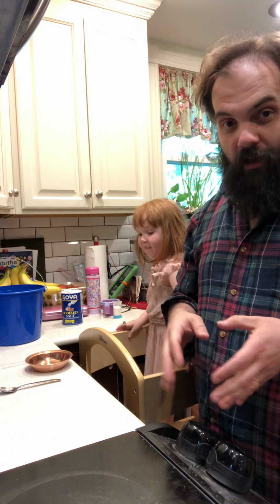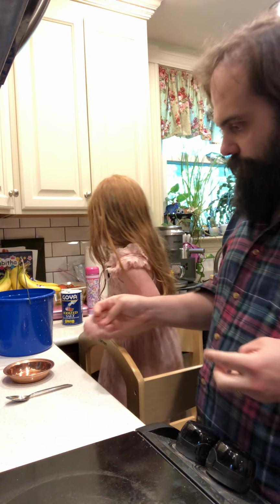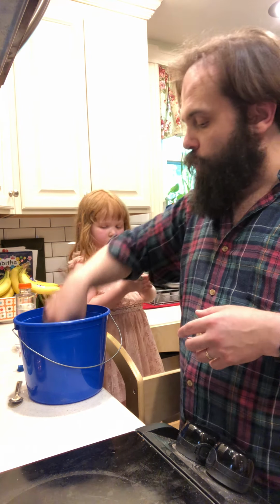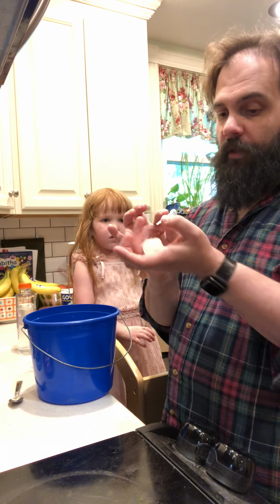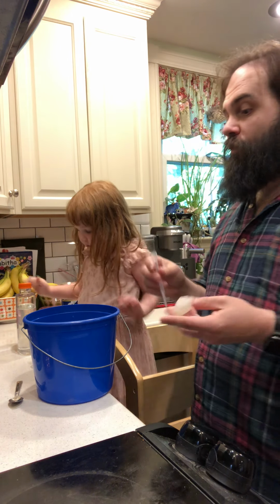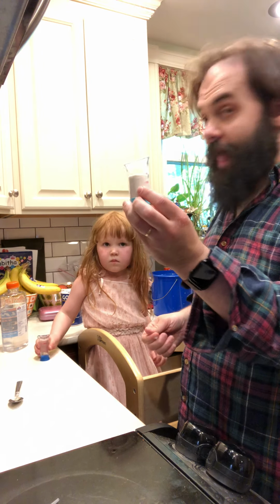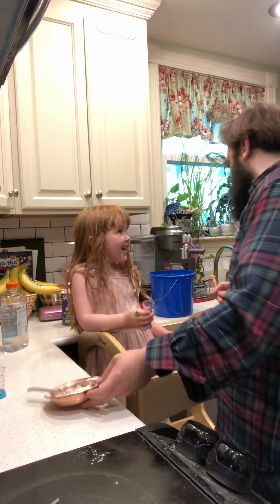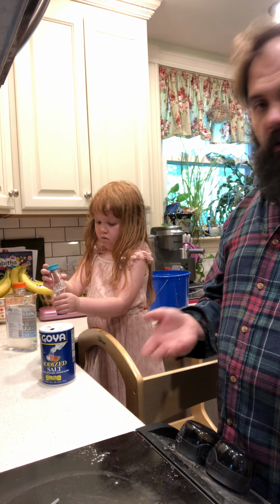Locked In Science - Slime Bubbles & Homemade Glue!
Every week, Digital Services Librarian Ryan Biracree & his daughter Tabitha show you simple science experiments and science crafts you can do during quarantine with a minimum of materials. This week, we make giant slime bubbles and homemade school glue, and we learn that not everyone likes glue (some people like tape).